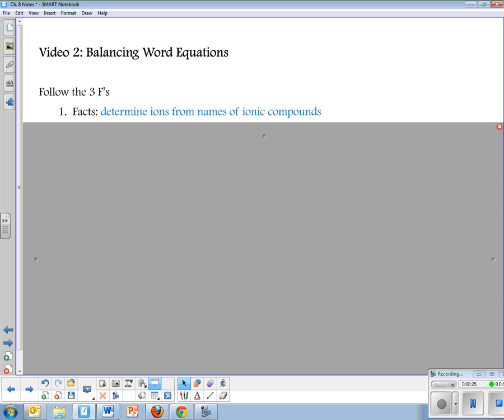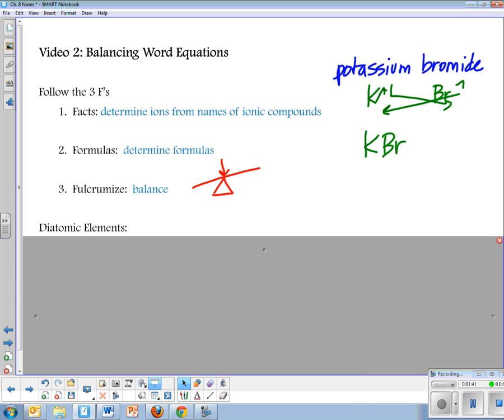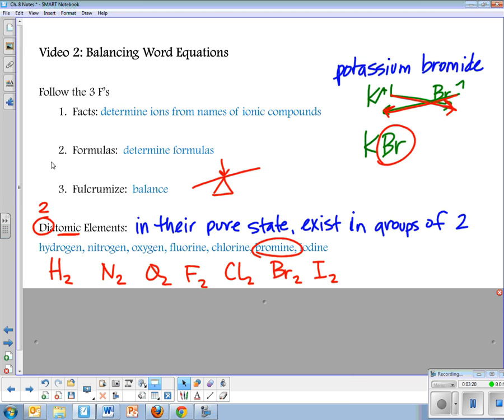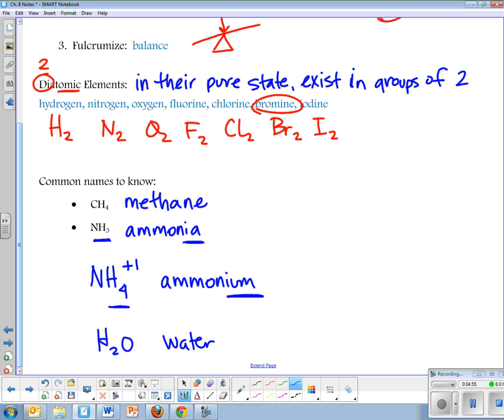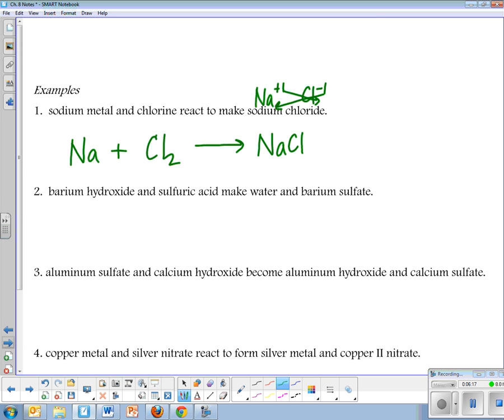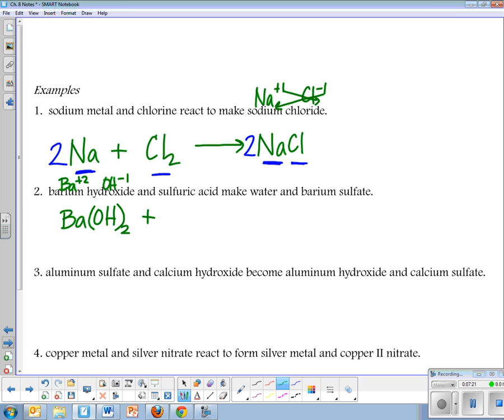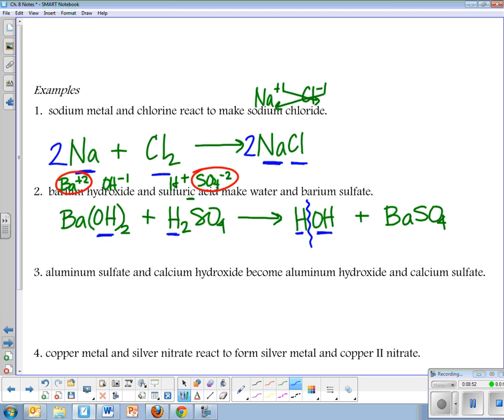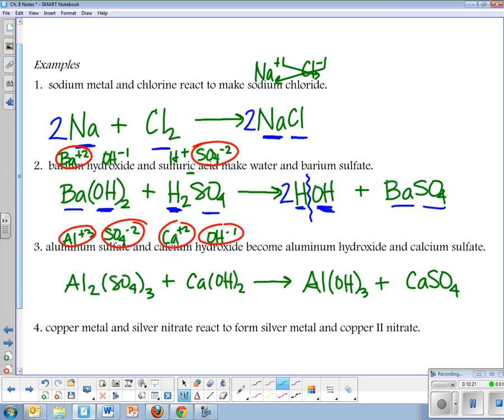Balancing Word Equations